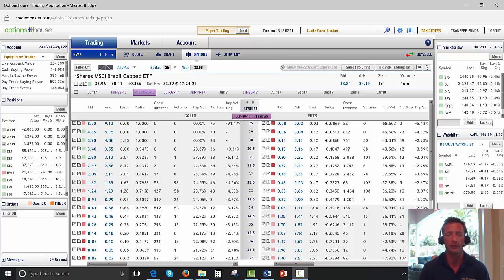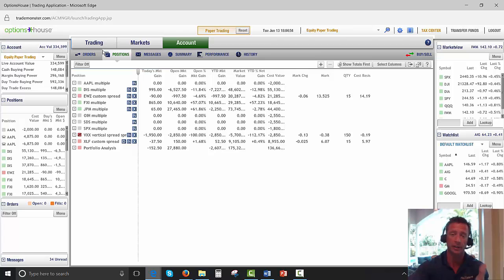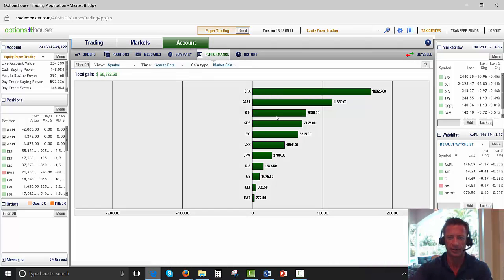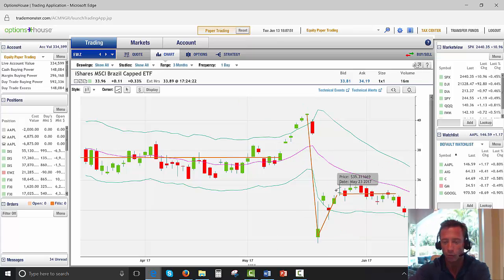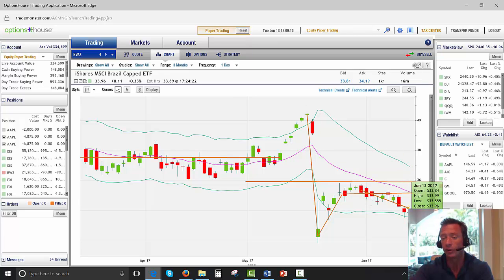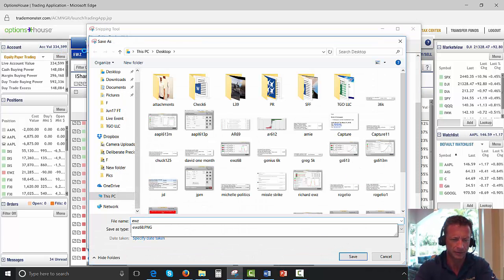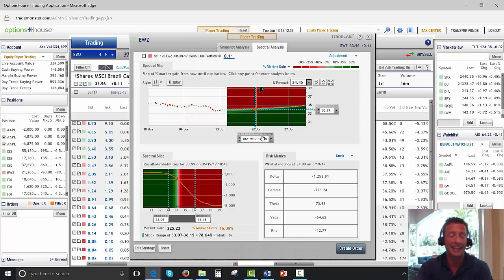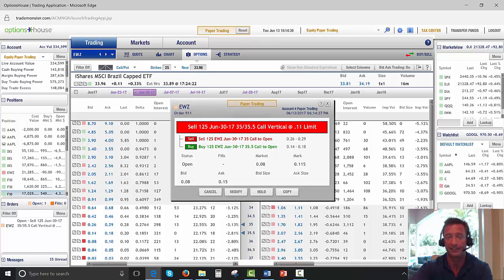[Urgent Alert] EWZ Bear Call Spread